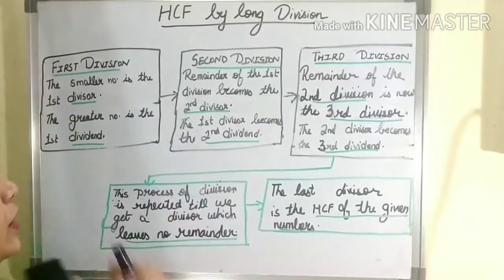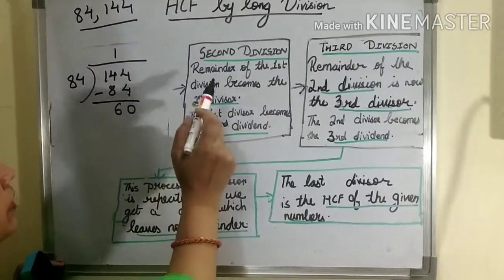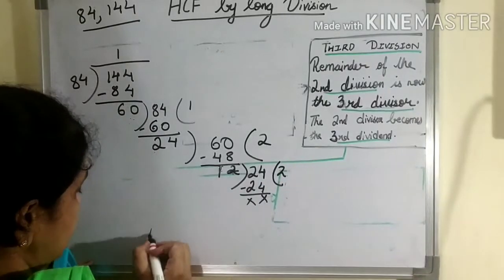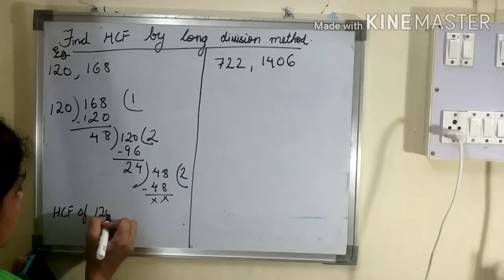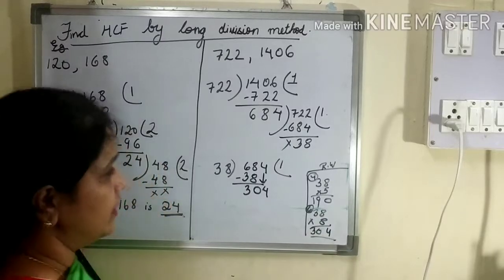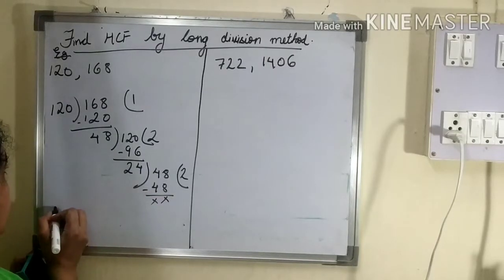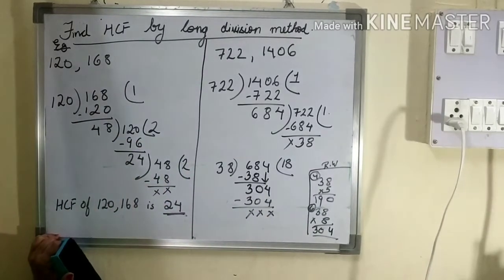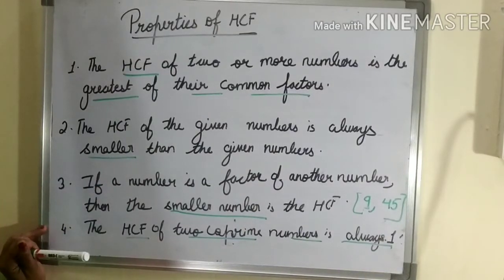HCF by long division method